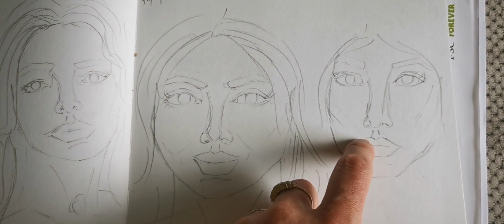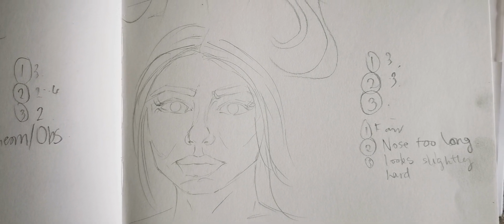DRAWING PROGRESSION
🎨 Drawing Tutorials for Beginners 👍

**HI GUYS!! Thank you so much for dropping by my channel 🎨**

✨Here is *Drawing Progress* video number 168✨

**I've used different learning methods to achieve my quick progress as well** I am still learning & gaining skills. I hope you get some help from these videos... Enjoy ✨

EDITING - Petal Clip

🙌 LEAVE ME A COMMENT TO LET ME KNOW IF YOU'D LIKE TO SEE MORE videos LIKE THIS🤟